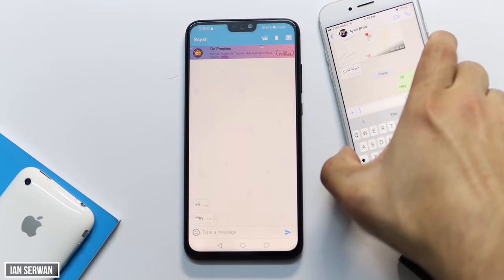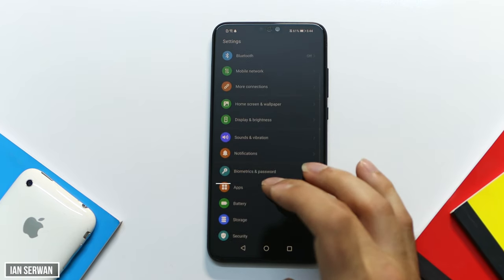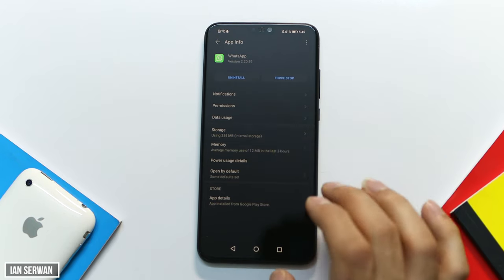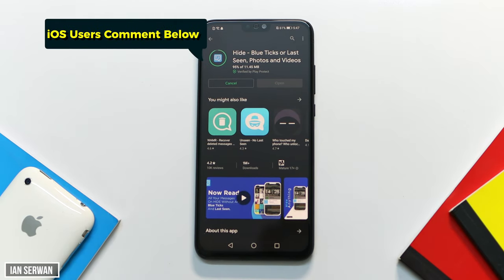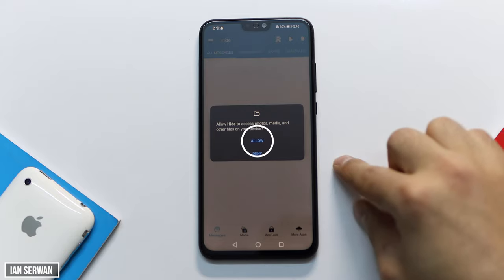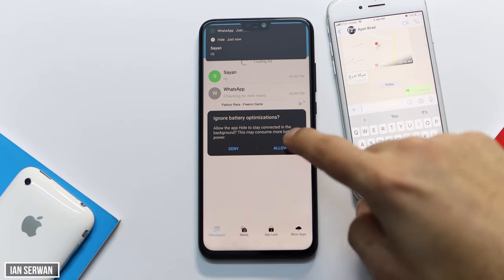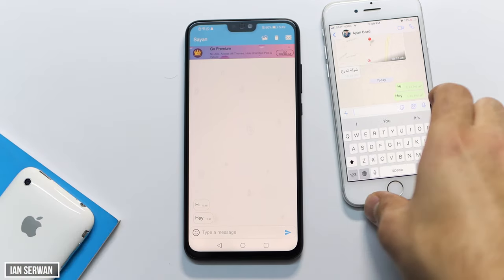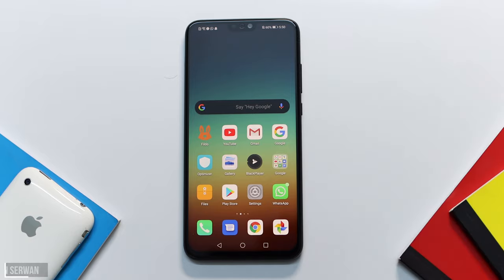How to Read WhatsApp Messages without Blue Ticks! (also no last seen)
My Filming Gear:
Camera: Canon 90D
Lens: Sigma 30mm
Tripod: Velbon DV-7000
Mic: Blue Snowball + Lavalier